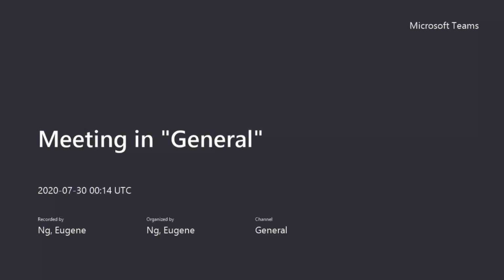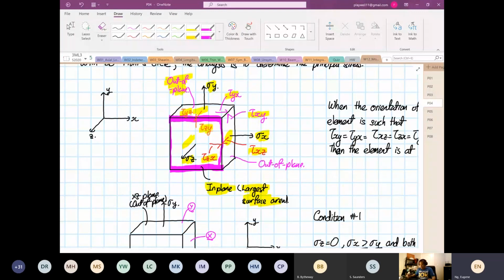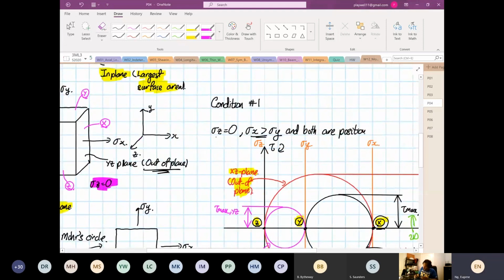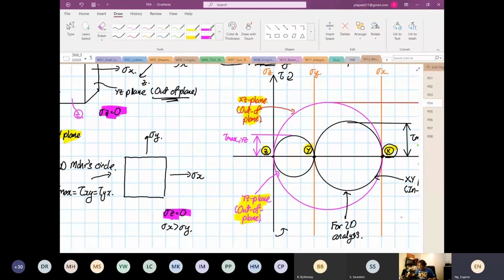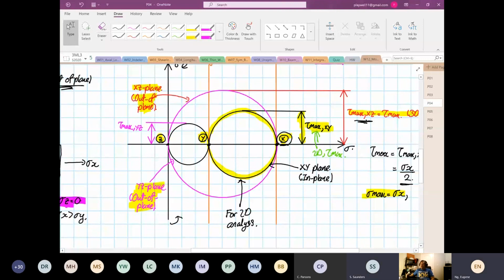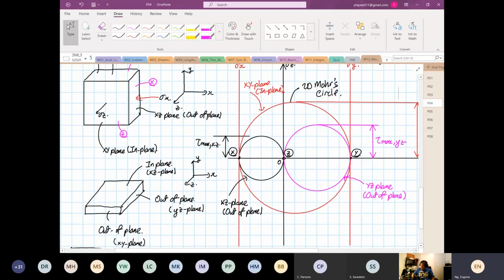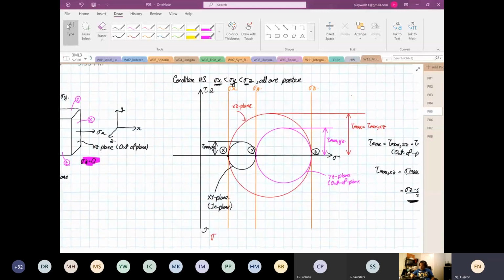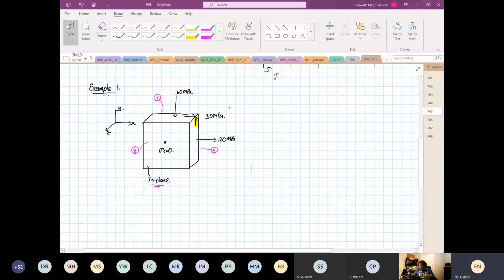W12 Mohr Circle P7